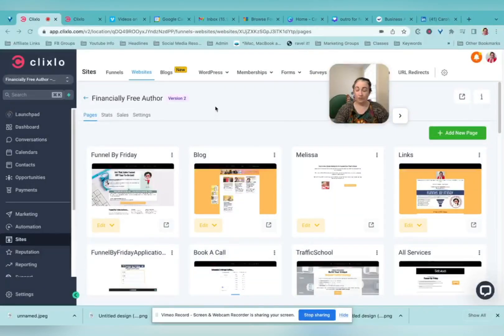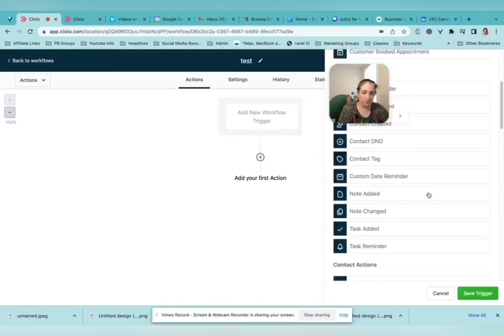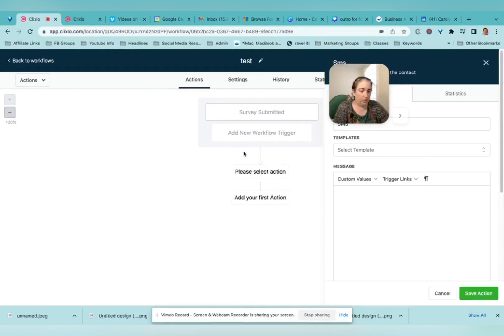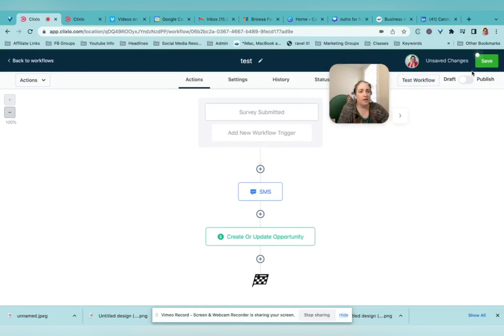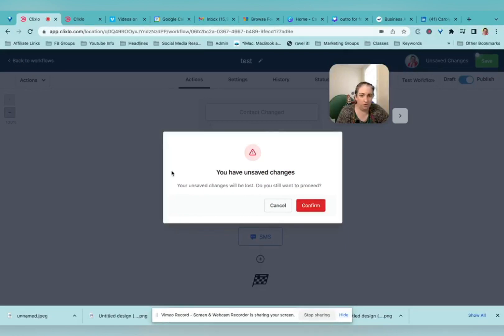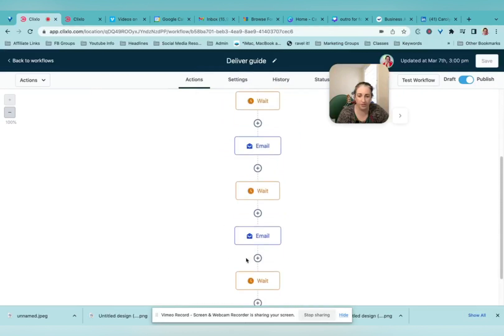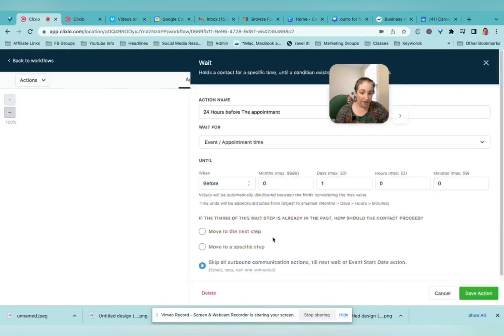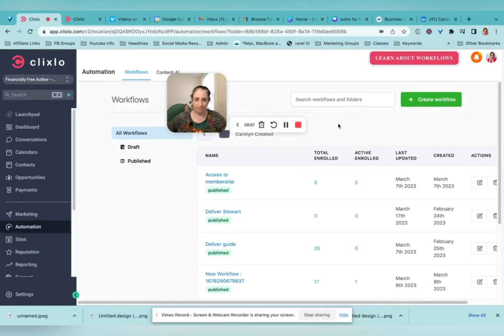Automations and Workflows in Clixlo (GHL)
How to set up automated workflows in Clixlo to do just about anything you can imagine!

⭕️⭕️ Get your funnel started with a Funnel Mapping Strategy Session. ⭕⭕

We'll spend about thirty minutes talking through your business and I'll map out the ideal funnel for you.

Then you can decide if you want me to build it for you...in just ONE DAY with a "Funnel In A Day." (Best part is I do all the work so you don't need to be present for the entire day)

➡️ Plan out the perfect funnel for your unique business
➡️ Get a map of your funnel plan
➡️ Get the opportunity to have the map completely implemented for you in just one day!